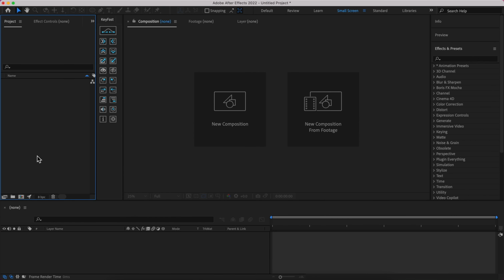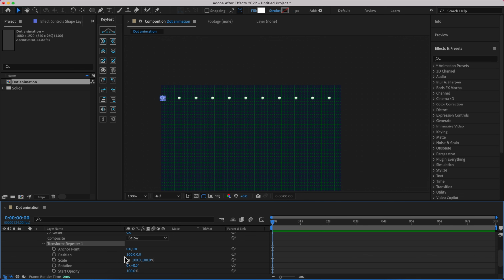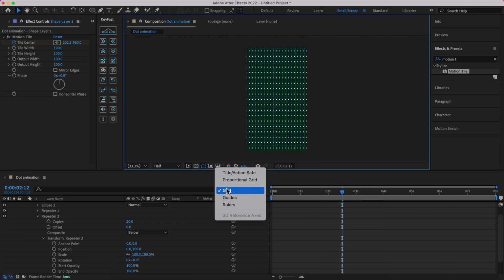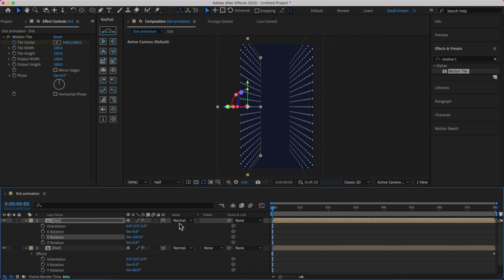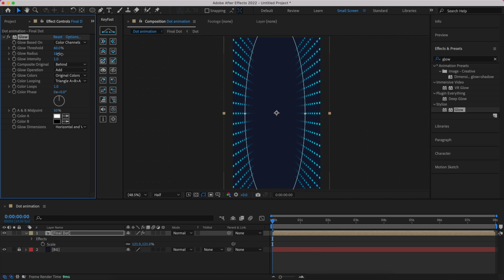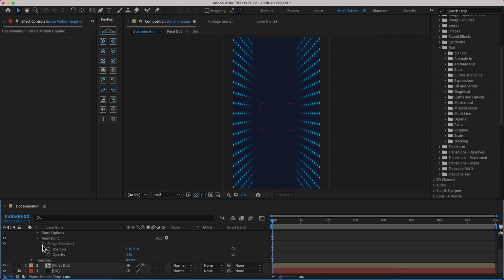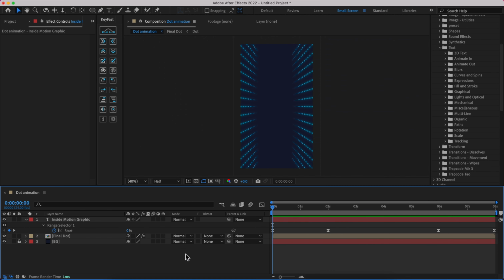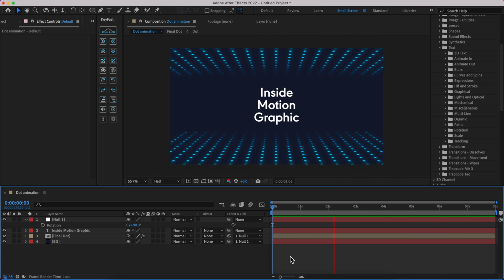Create An Endless Loop In After Effects!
The endless loop feature in After Effects enables artists to achieve a continuous flow of motion, enhancing the overall aesthetic appeal of their projects.

An endless loop in After Effects refers to a continuous repetition of a specific animation or sequence without any breaks or interruptions.

This technique is commonly used to create mesmerizing visuals or seamless transitions in motion graphics projects.

By setting up keyframes and adjusting the timing and duration of the animation, the loop can seamlessly repeat itself, giving the illusion of an infinite cycle. This allows designers to create captivating effects that can be used in various contexts, such as intros, backgrounds, or promotional videos.